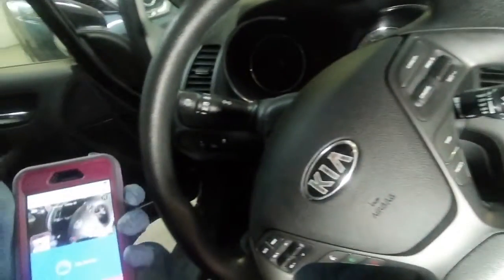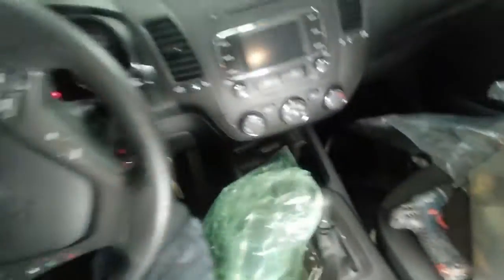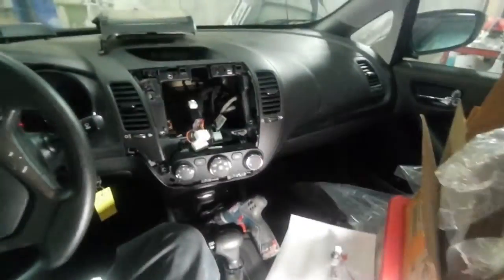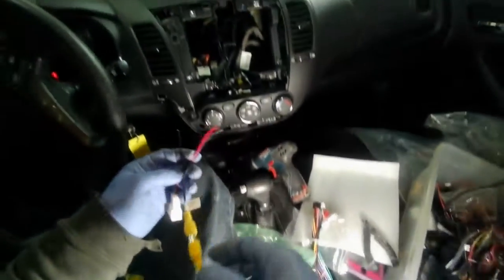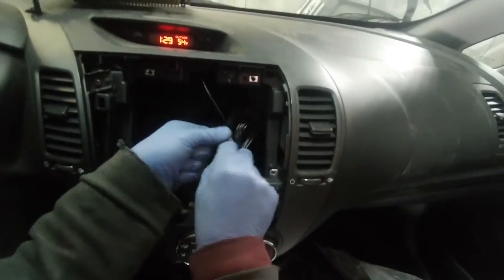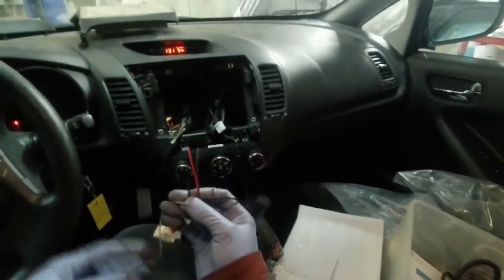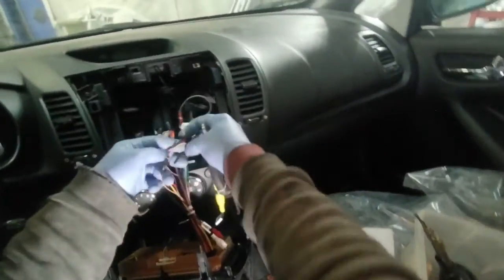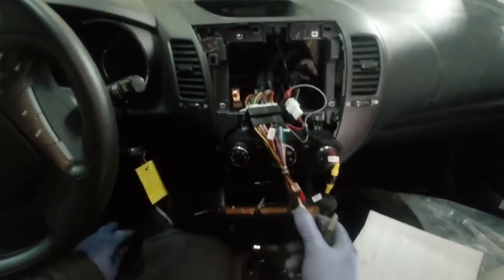kia forte radio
2016 kia forte Android
multimedia